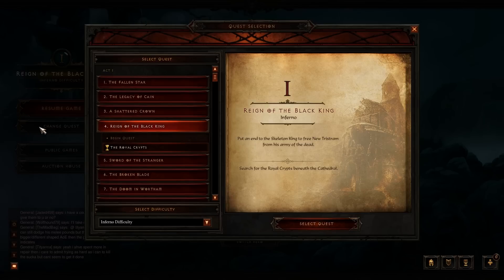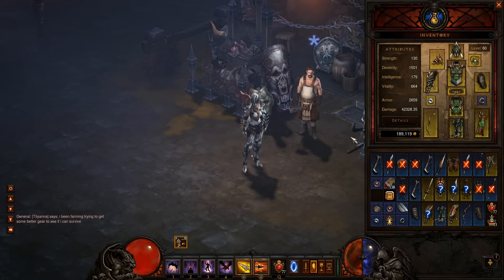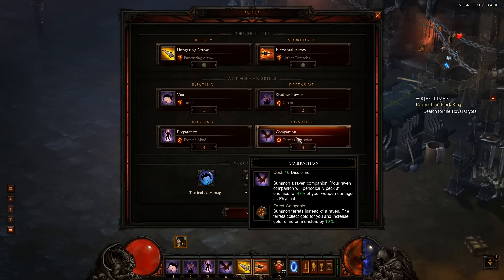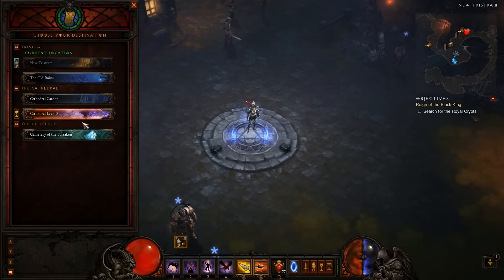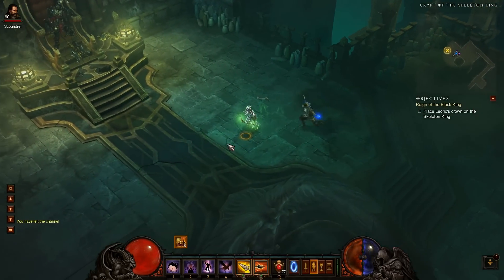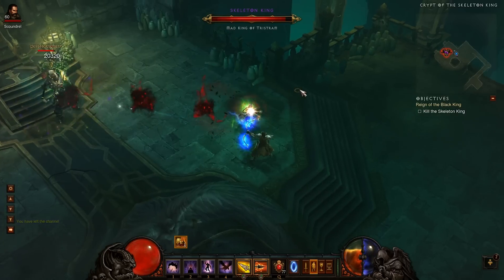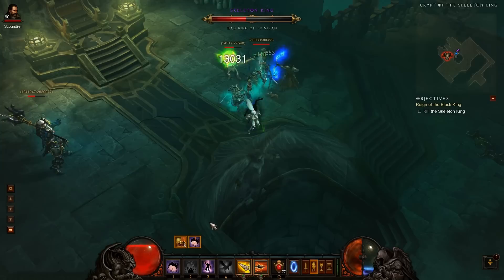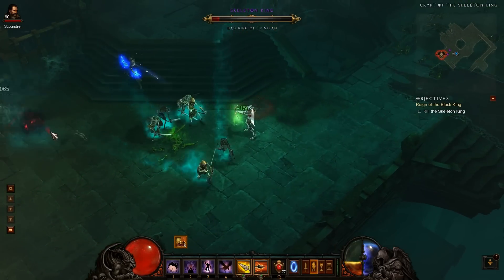Diablo 3 Inferno: Killing the Skeleton King (DH)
Welcome to Diablo 3, welcome to INFERNO! In this video I take a look at the Skeleton King boss fight and take him down as a Demon Hunter.

WARNING: Spoilers included! Some content HAS been edited out to streamline but there is still spoiling content!

If you like the video make sure you let Youtube know.